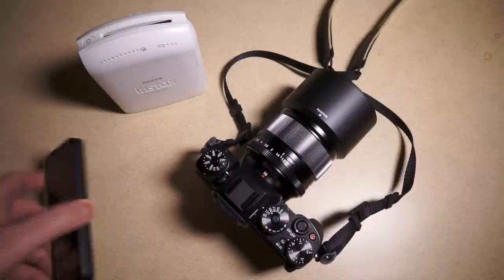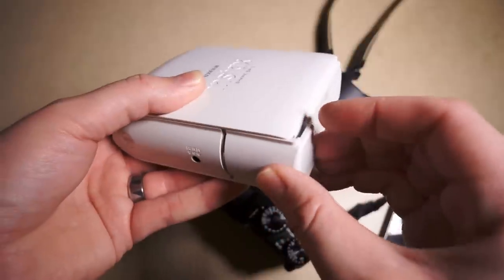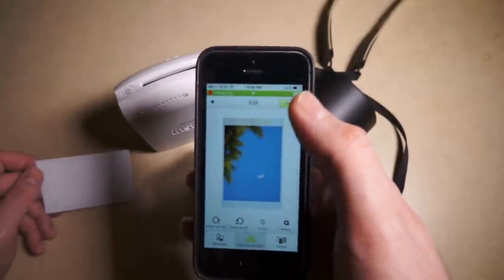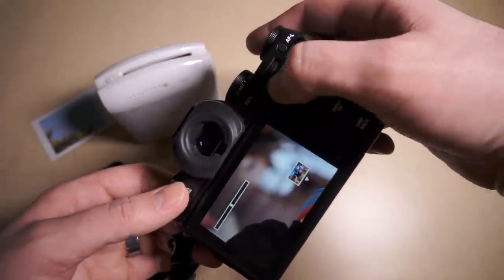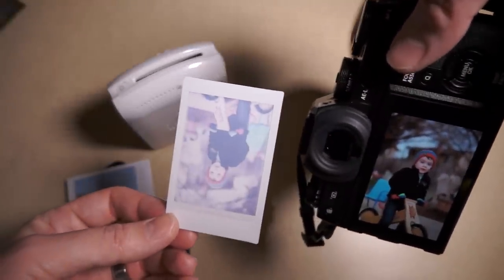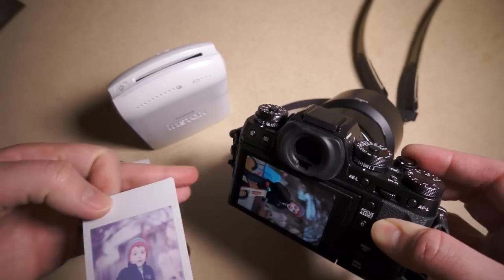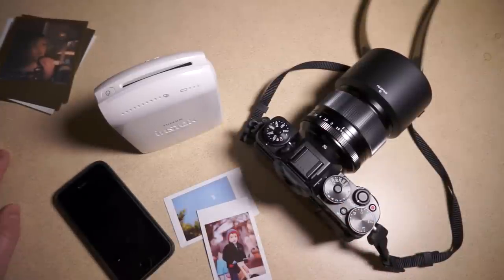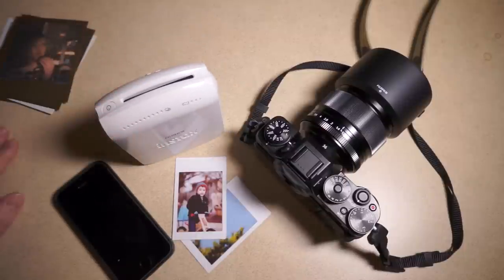Fuji Instax SP-1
Fuji Instax SP-1 printer, used with iPhone 5S and X-T1 camera.